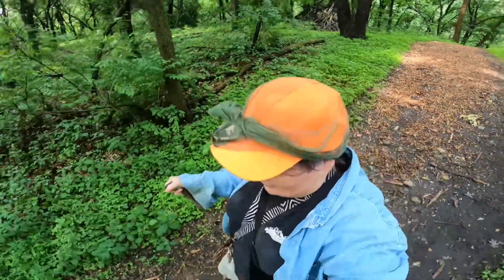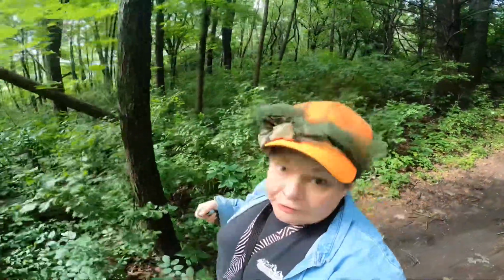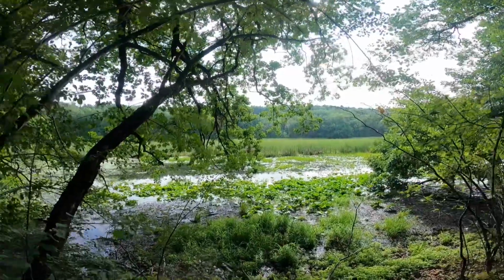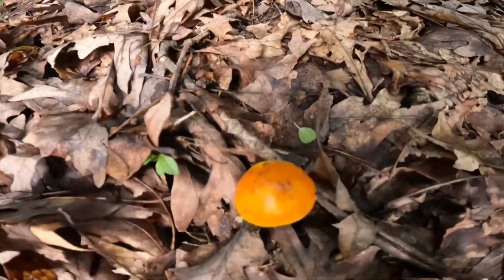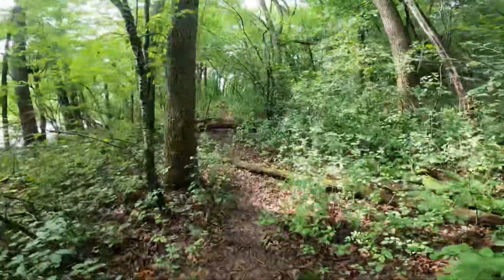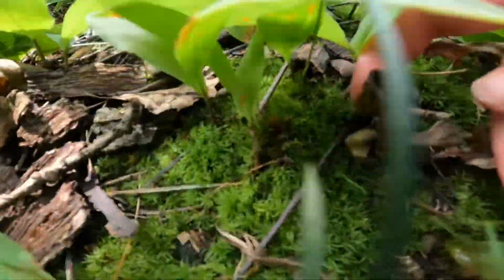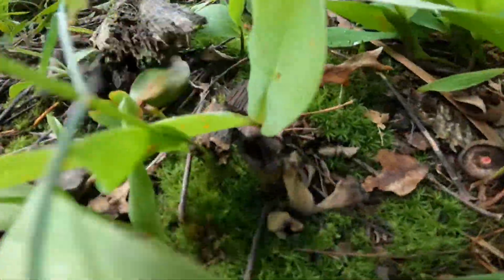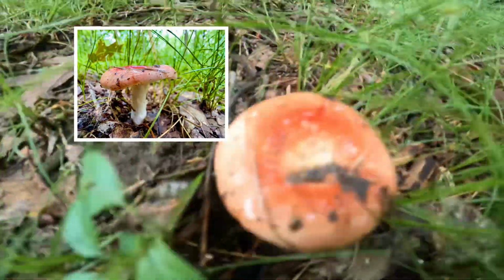🔥EDIBLE SUMMER MUSHROOM HUNTING🔥Chanterelles & Black Trumpets 1st of Midwest 2022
𝐌𝐔𝐒𝐇𝐑𝐎𝐎𝐌 𝐇𝐔𝐍𝐓𝐈𝐍𝐆

𝐂𝐇𝐀𝐍𝐓𝐄𝐑𝐄𝐋𝐋𝐄 𝐌𝐔𝐒𝐇𝐑𝐎𝐎𝐌𝐒

𝐁𝐋𝐀𝐂𝐊 𝐓𝐑𝐔𝐌𝐏𝐄𝐓 𝐌𝐔𝐒𝐇𝐑𝐎𝐎𝐌𝐒

MUSHROOMS
FORAGING
CHANTERELLES
BLACK TRUMPETS

Join me for a day of adventure hunting the first chanterelles & black trumpets of the Midwest 2022. Quick tree ID recap and fun finds.￼

Get your quirky nerd on with a minute of pure bliss….
THE ORIGINAL MUSHROOM OF THE DAY premieres daily with a new fungi each morning at 8am just in time for your cup of coffee. Each video is less then one minute in length and is paired with tranquil music and a positive affirmation word at its end. Begin here:

BE THE SHROOM! OH YEAH!

CC English